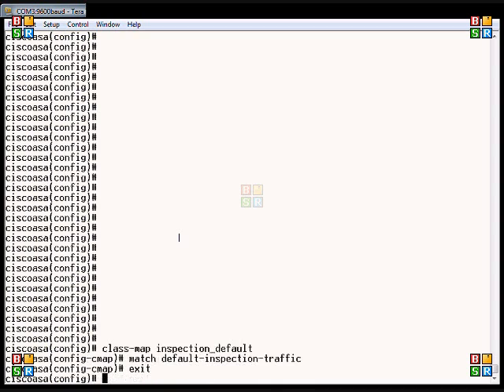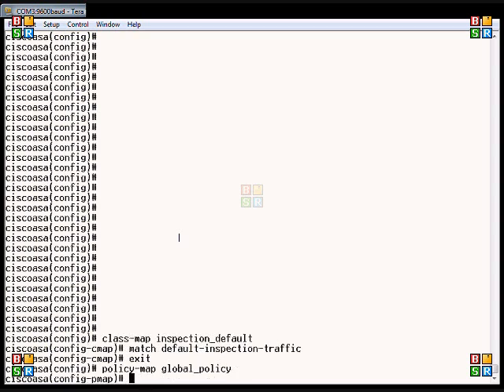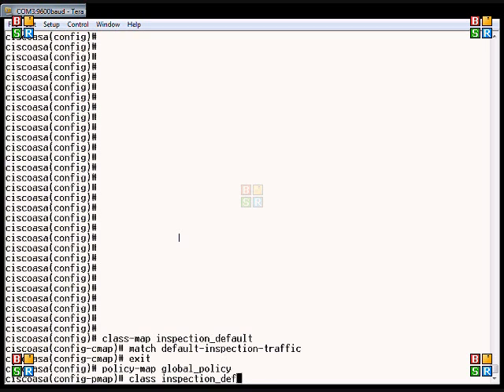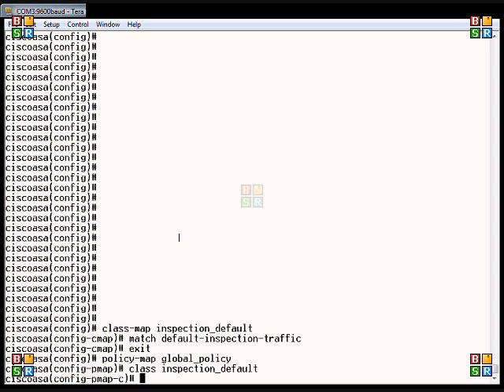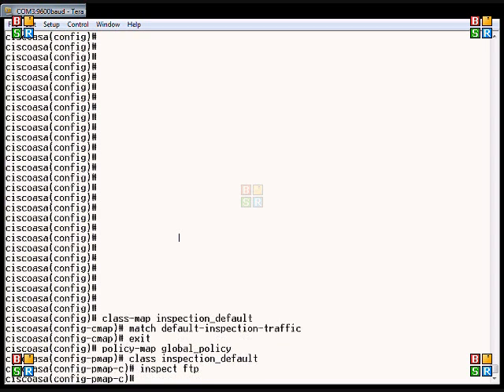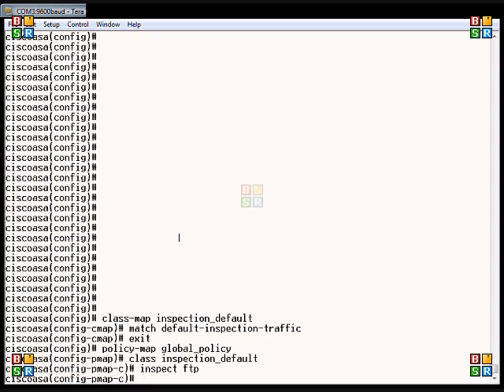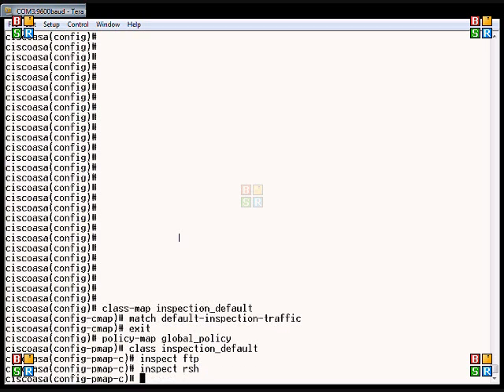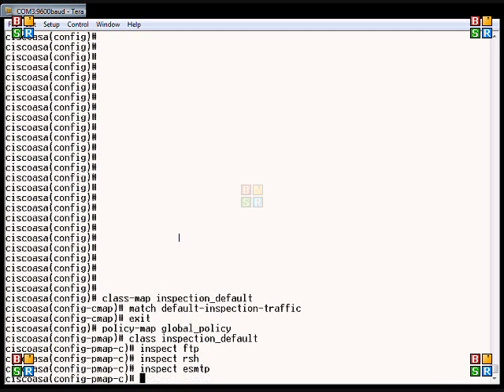Cisco ASA ver. 6, 7, and 8.2: Create Policy Map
Author and talk show host Robert McMillen explains the ASA policy map commands for a Cisco ASA or Pix. This How To Video also has audio instruction.